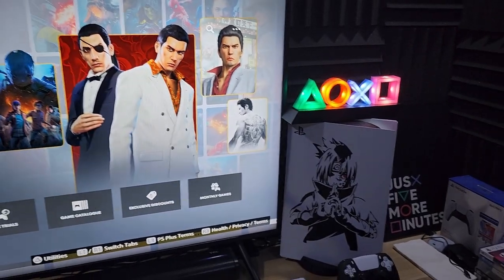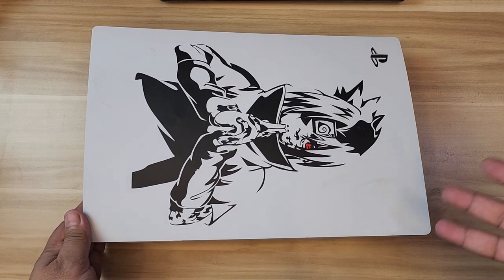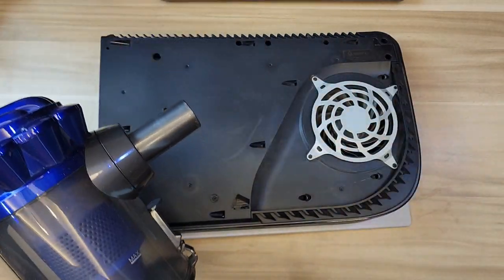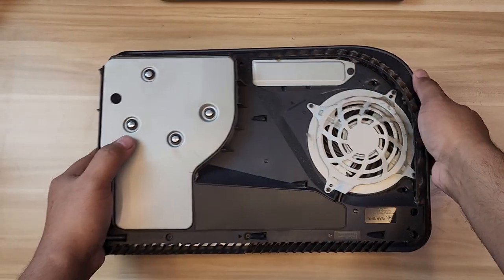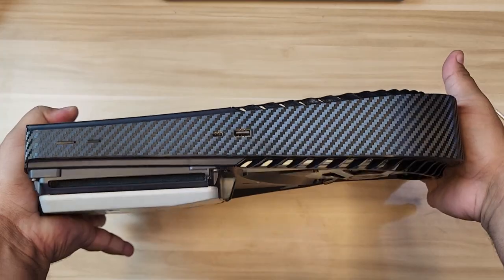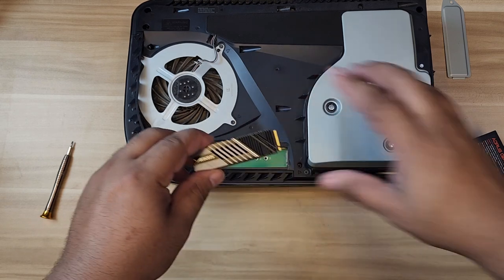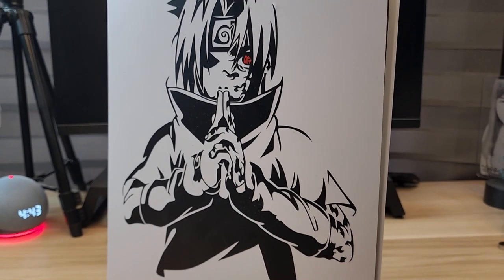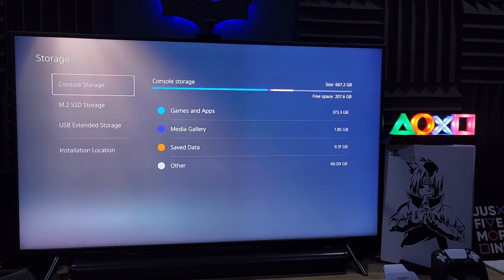Cleaning my PS5 After Almost 2 years! Plus installing Aorus Gen4 7000s NVME SSD from Gigabyte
Let me show you how to open and clean PS5 and install a new 1TB Gigabyte Aorus Gen4 7000s nvme SSD as I clean my PS5 for the very first time since getting it back in Dec 2020!